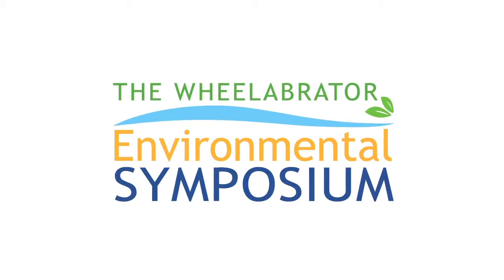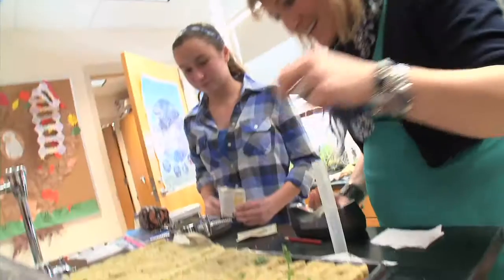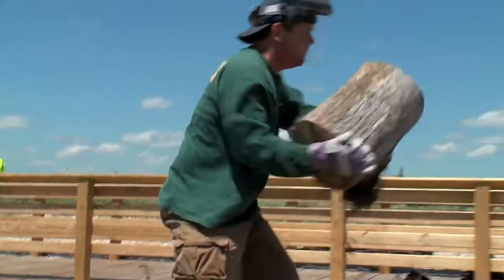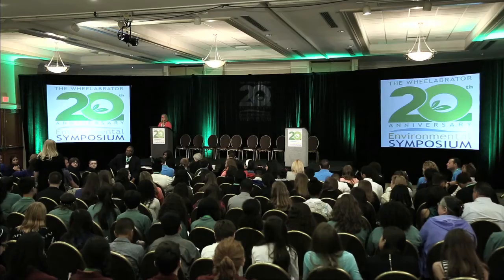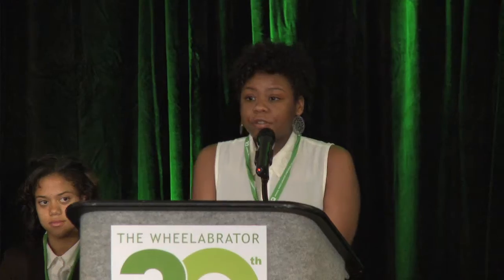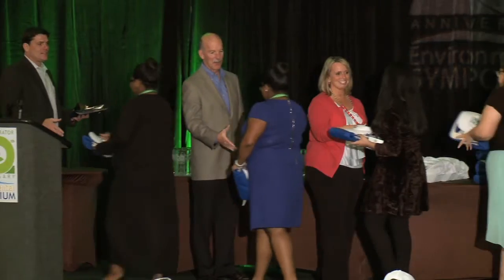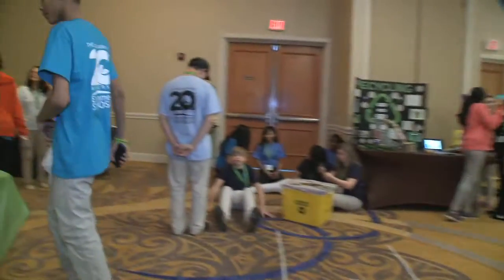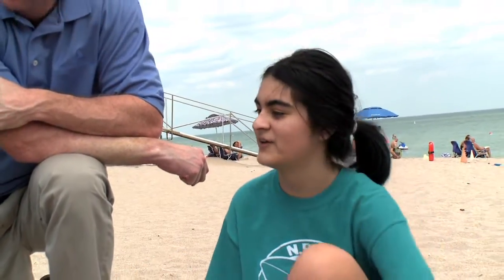Wheelabrator's 20th Annual Environmental Symposium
Protecting South Florida’s coastal areas, exploring the impact of urban development on the Hudson River Estuary and raising awareness about Atlantic menhaden fish populations are just a few of the sustainability projects middle school students presented at the 20th annual Wheelabrator Symposium for Environment and Education in Sunrise, Florida.

The Wheelabrator Symposium challenges middle school students to research, develop and implement long-term solutions to local environmental issues, working with their teachers and Wheelabrator employee-volunteers. It incorporates STEM (science, technology, engineering and math) concepts and provides students with an interdisciplinary view of environmental issues and solutions.

In all, 150 students from 15 schools in the Northeast, Mid-Atlantic and Florida gathered to present their environmental projects to a panel of Wheelabrator Technologies employees, educators and environmental experts.

The Wheelabrator Symposium has served as the foundation of our efforts to help build sustainable communities and inspire the next generation of environmental leaders. We applaud participating employees, educators and students for their inspiring dedication to sustainability over two decades. It is our hope that all students engaged in this environmental summit will continue to be inspired to make a difference and serve as advocates for the environment.